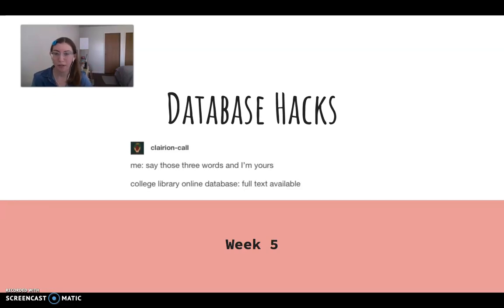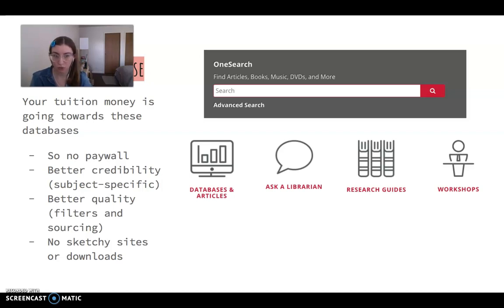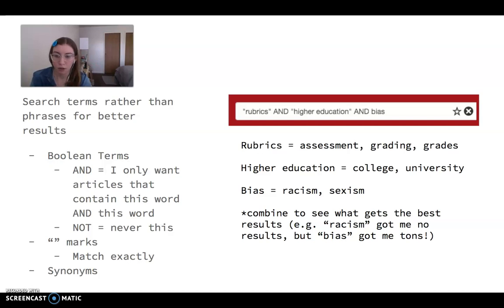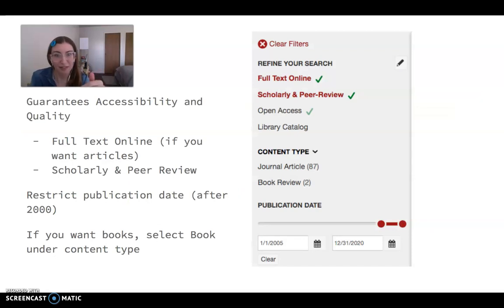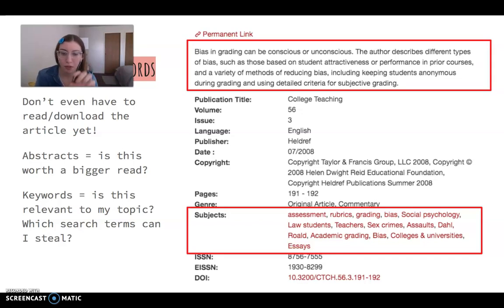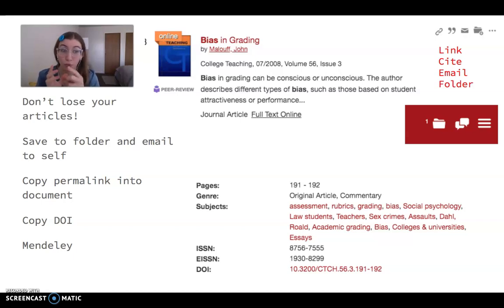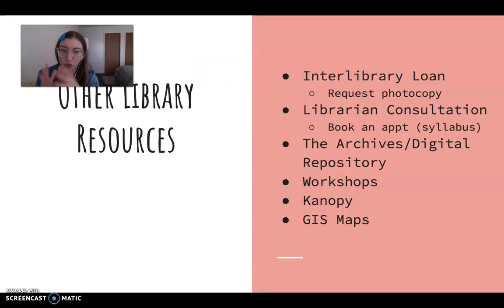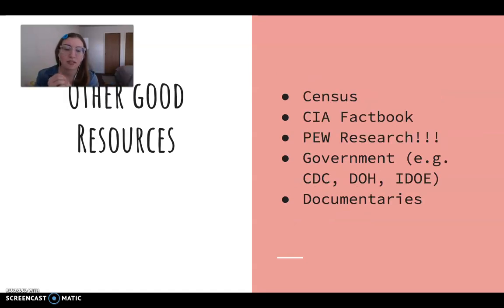ENG104 - Database Hacks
Tips and tricks with OneSearch as well as some recommended sources